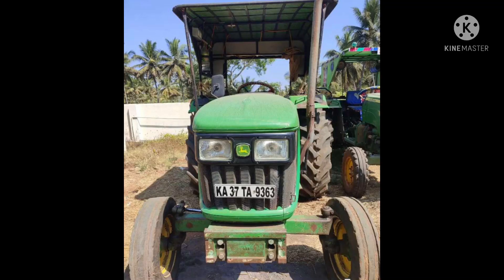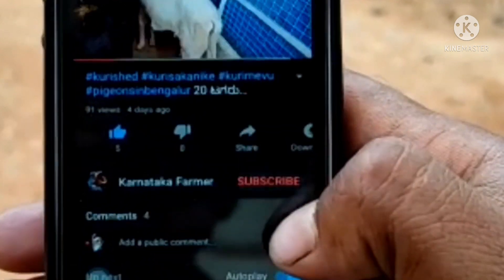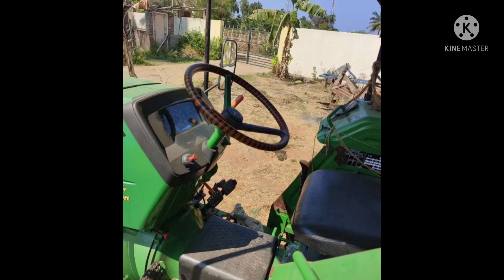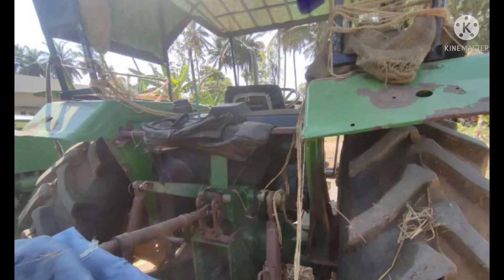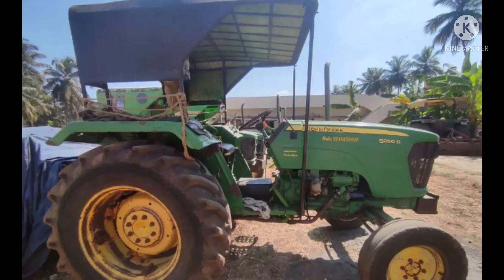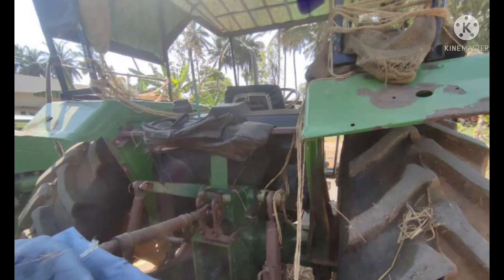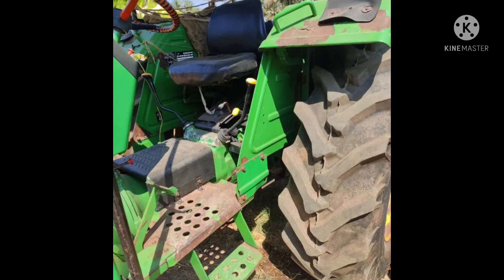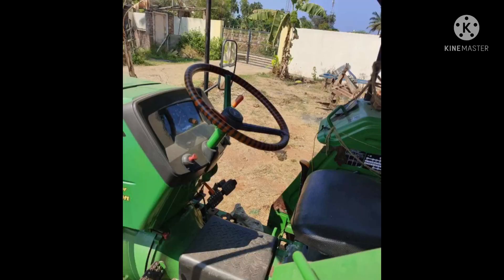John deere second hand show room in Karnataka || second hand tractors for sale inKarnataka8050860107